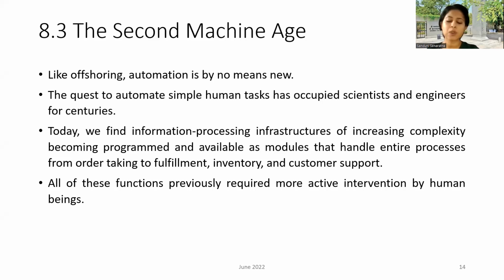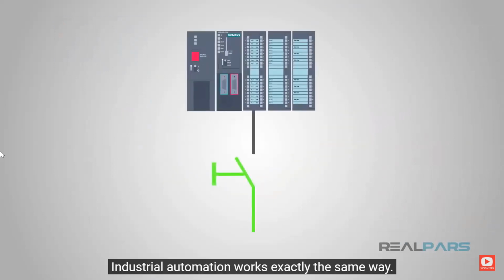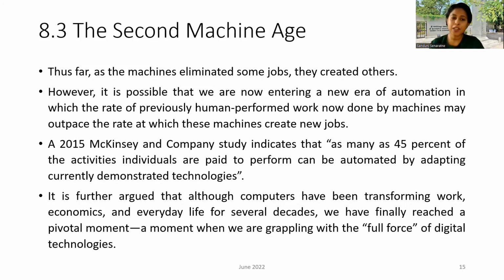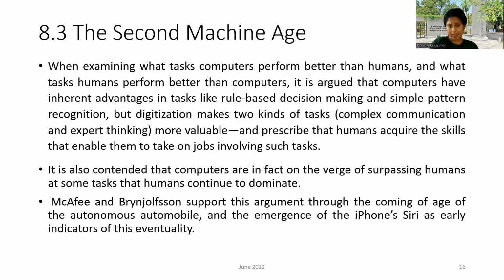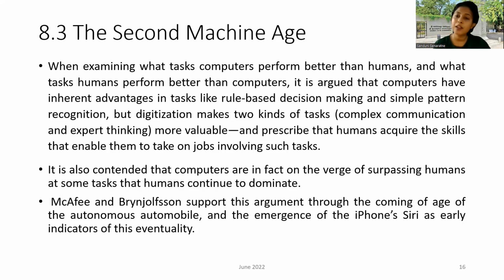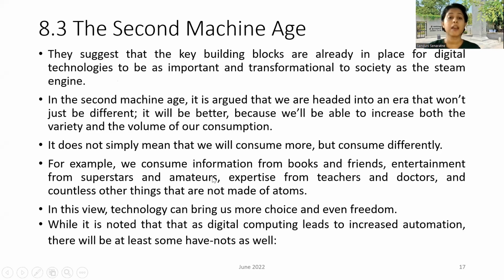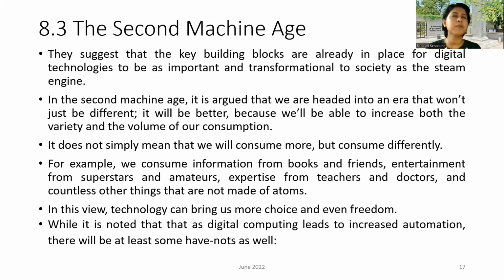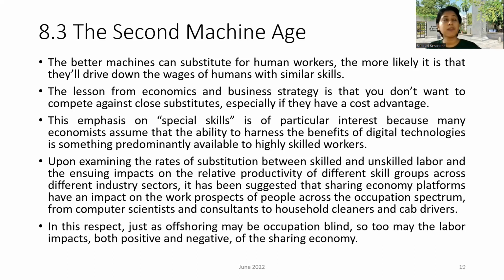Unit 08: The Future of Work: Challenges and Controversies